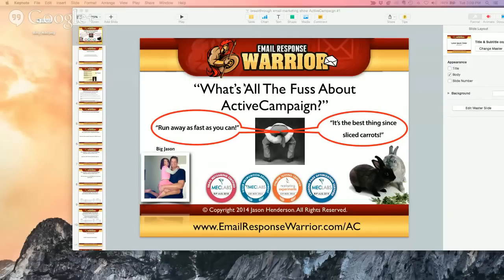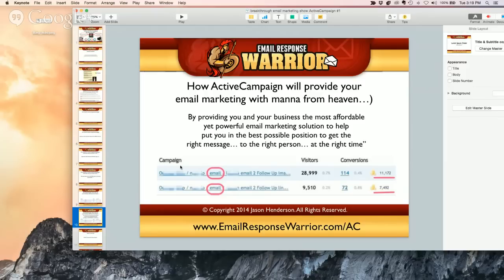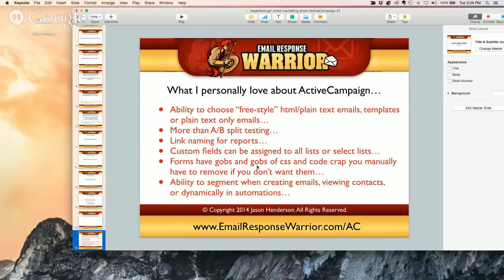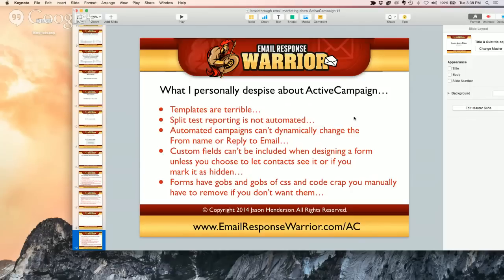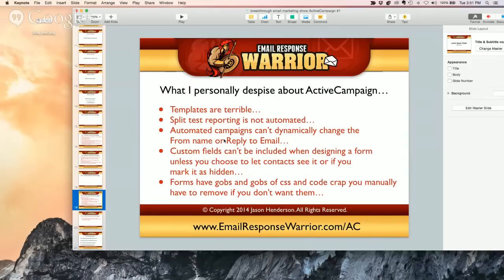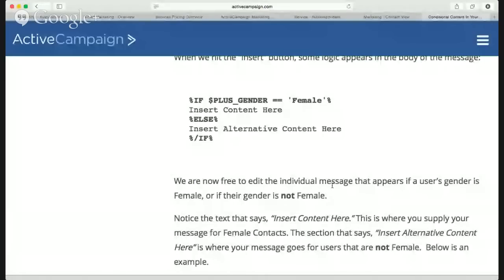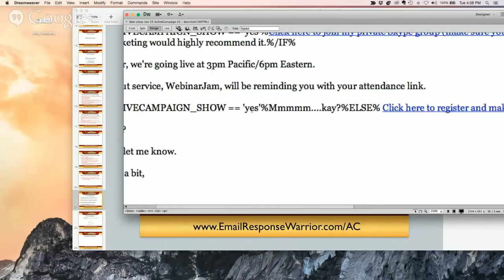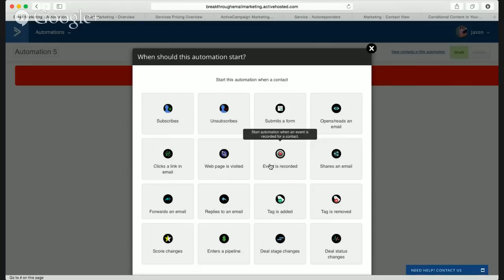ActiveCampaign Review - What I love and hate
Marketers have almost come to blows discussing this controversial email service provider (autoresponder service). What's all the fuss about ActiveCampaign? Should you even consider it? Why? Why not? How much money could you pick off the table.. or waste by using Active Campaign? Find out the answer to all these questions with my ActiveCampaign Review on the latest episode of the Breakthrough Email Marketing Show.